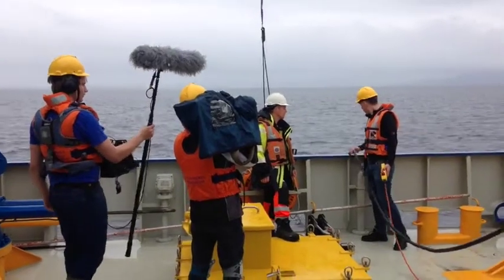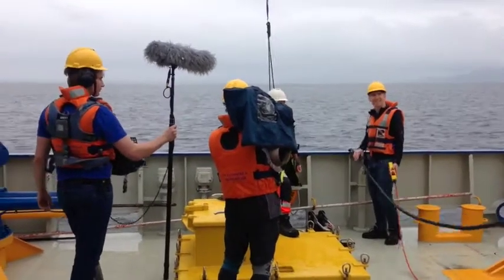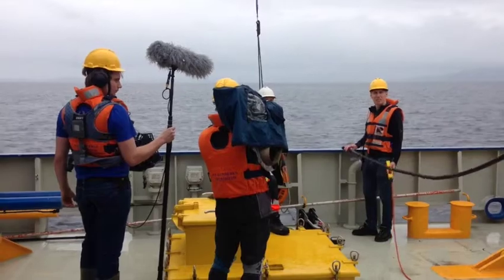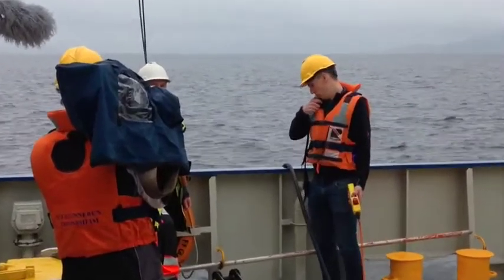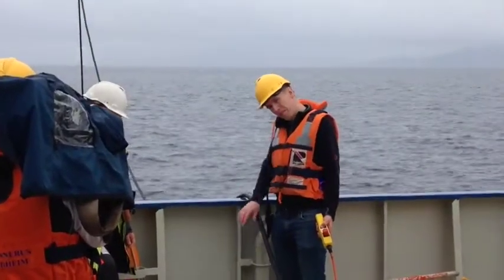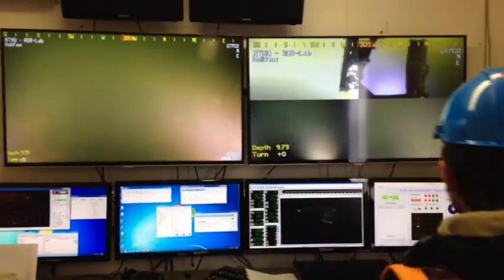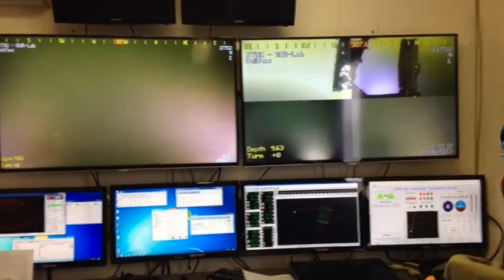Discovery Channel Canada på forskningsskipet Gunnerus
Discovery Channel var med på forskningsskipet Gunnerus for å se nærmere på Halifax-vraket på havbunnen i Trondheimsfjorden. De lager en reportasje som skal sendes i programmet Daily Planet høsten 2015.